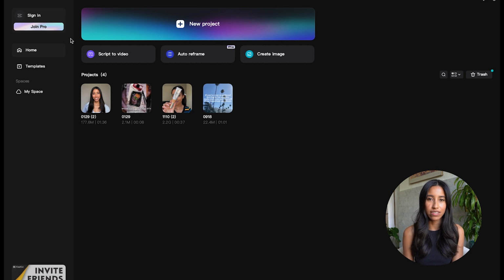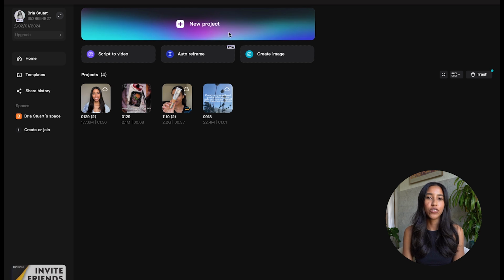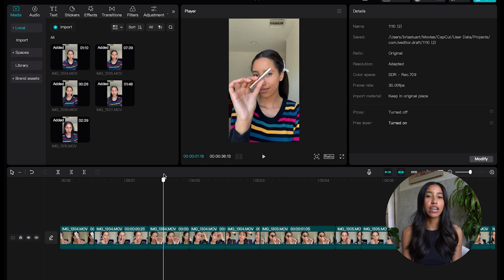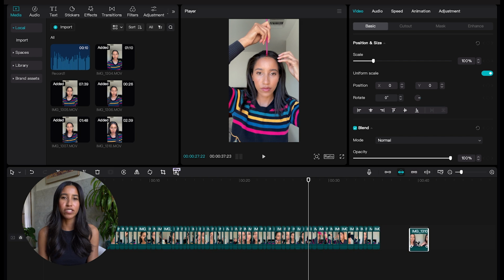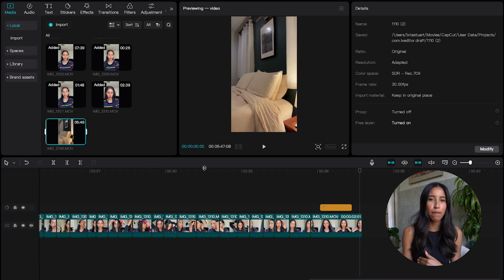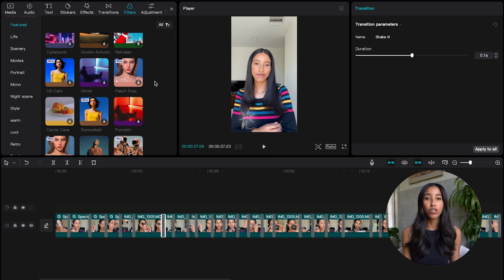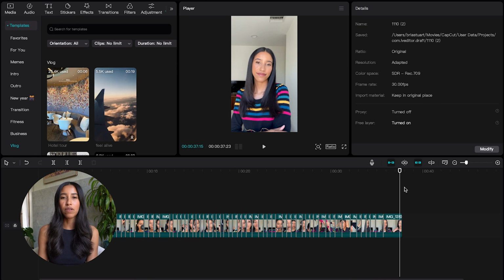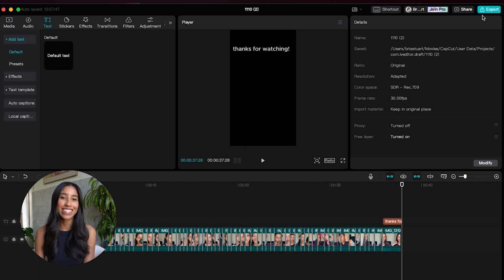How to Download and Start Editing Your Videos on CapCut | CapCut 101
We are starting off with a new edition of CapCut 101 by breaking down the basics of CapCut to help you get started on your editing journey! @bria.stuart shows us how to download CapCut, how to start a project, and shows us some newly added features like how to create an image in CapCut!

0:00 - How To Download CapCut
0:45 - Downloading and Opening CapCut
0:56 - Opening the Desktop Tab, Templates Tab, Shared Space
2:11 - How to Save Your Font, Logos, Colors to Your Brand Kit
2:25 - How to Start a New Project, Script to Video
2:35 - How to Adjust Your Videos with Auto Reframe
3:18 - How to Create an Image on CapCut
3:51 - How Start a Video Editing Project, Timeline, Timeline Buttons, Keyboard Shortcuts for Editing on the Timeline
6:30 - How to Adjust Your Media, Audio, Text, Effects, Transitions, Filters, and Adjustments
8:51 - Templates on Desktop!
9:10 - How to Use the Player
9:45 - Adjust Your Footage with Color, Effects, Animation, etc
11:00 - Keyboard Shortcuts
11:23 - How to Export

How to Download and Start Editing Your Videos for Free on CapCut | CapCut 101 | CapCut